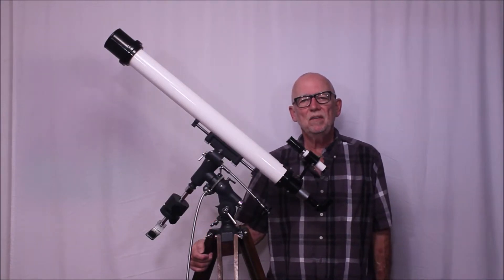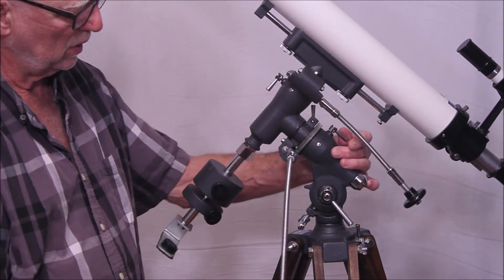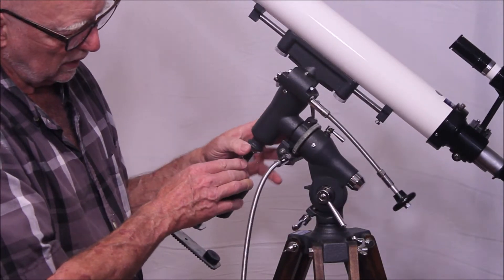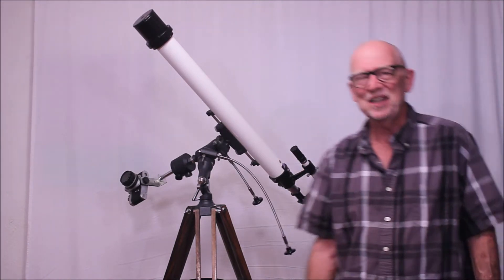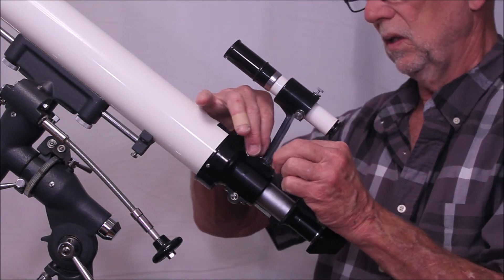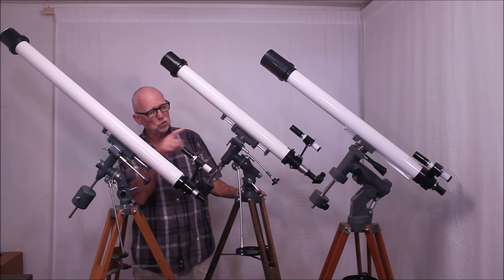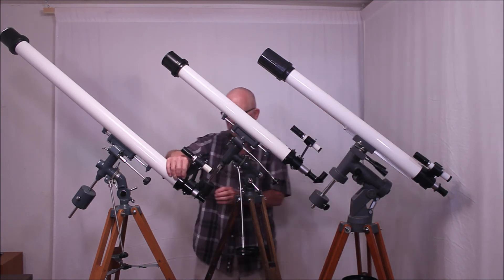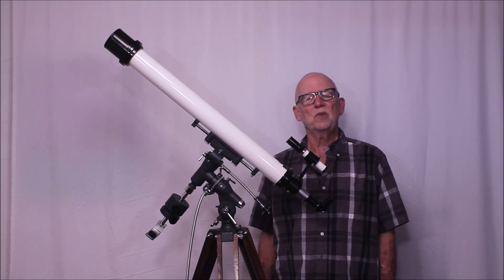Goto Kogaku 6cm Telescope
This is a vintage Goto Kogaku 60mm telescope, probably from about the 1970's. It has some interesting and seldom seen attributes. The scope is compared with older and newer Goto scopes to learn about the evolution of the brand.

Additional information from Racerboom in the comments section below indicate that this was one of the "School Telescopes" and was approved as shown by the round sticker on the OTA you can glimpse in the video. If you are interested in this scope be sure to read his very highly documented and well researched comment. Thank you Racerboom!